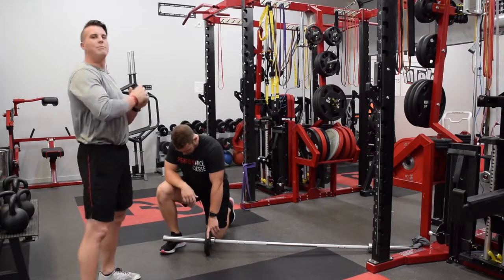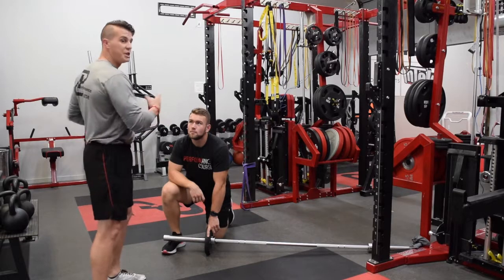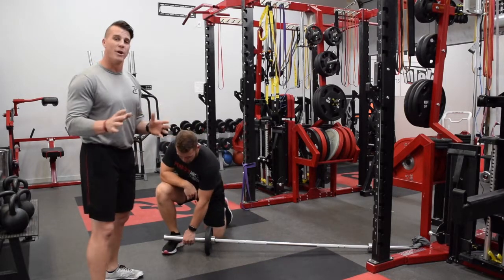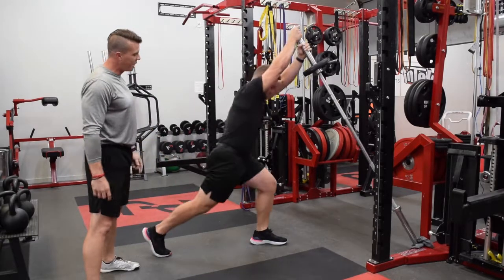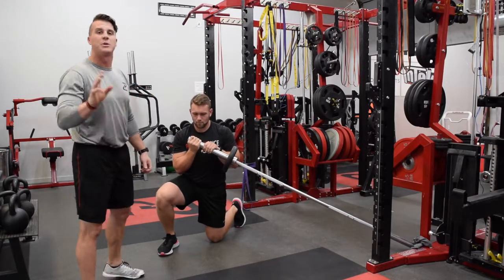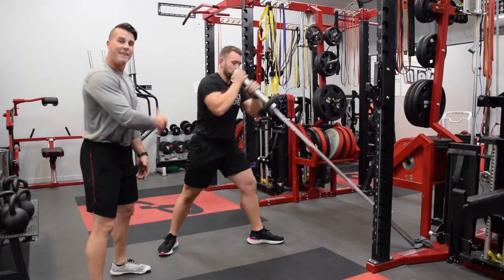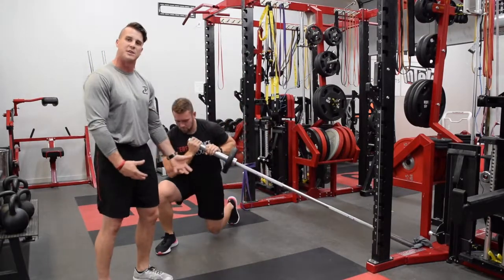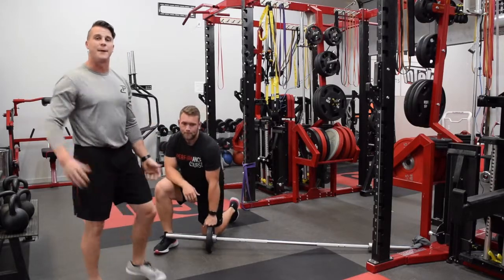1/2 Kneeling Jammer Rotation with a Landmine Setup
Thanks to our partners Intek Strength. For more information on Performance Course visit performancecourse.com.